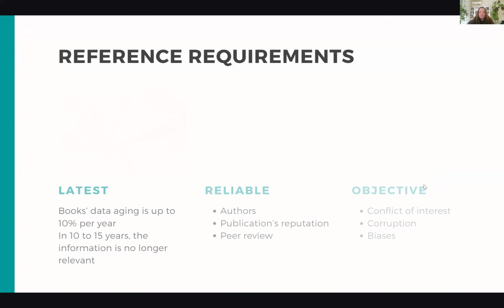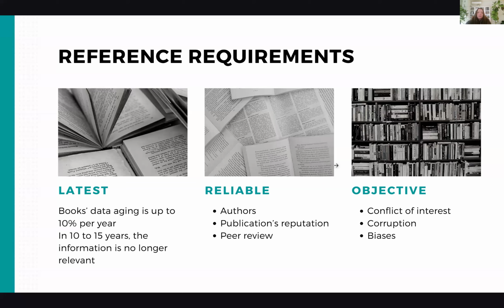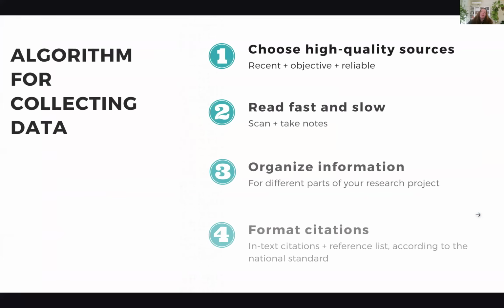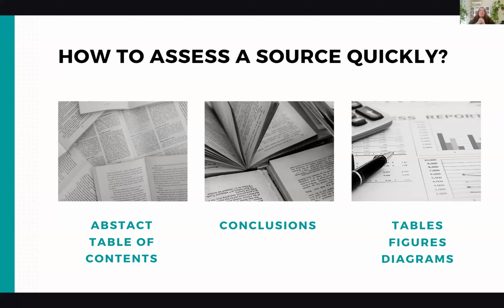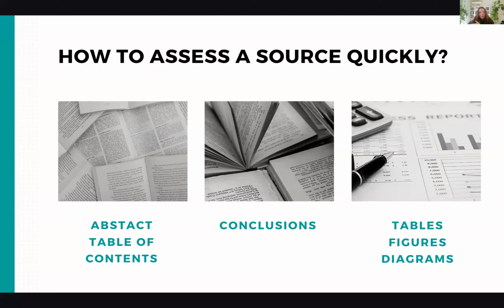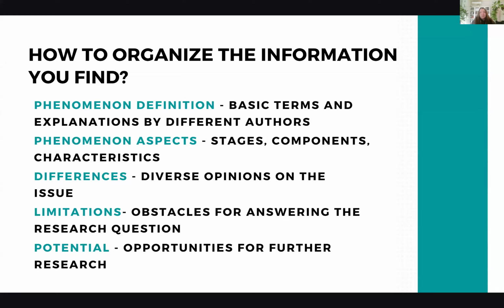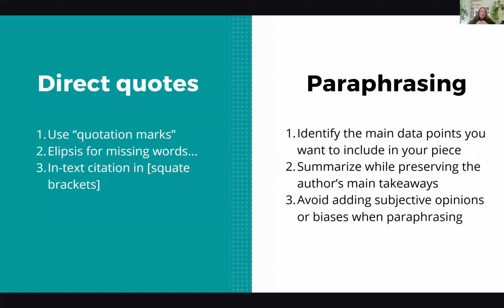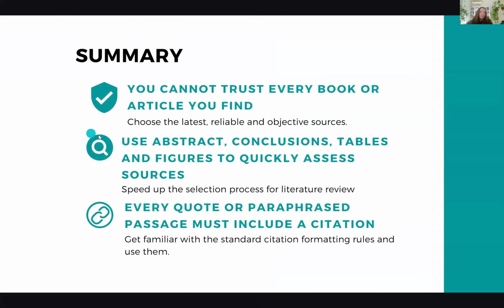Searching for scientific data. 19/02/26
What are relevant, objective, and reliable sources for your research? How to evaluate them quickly? Where to look for sources for a literature review? Why citation matters.